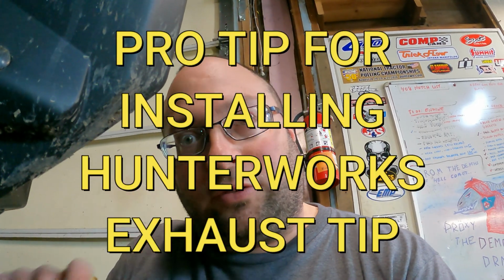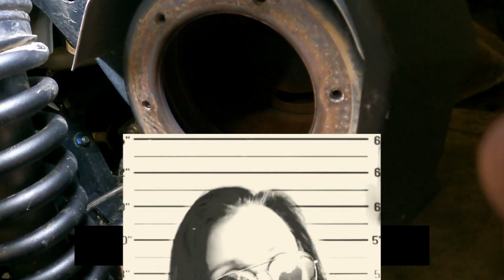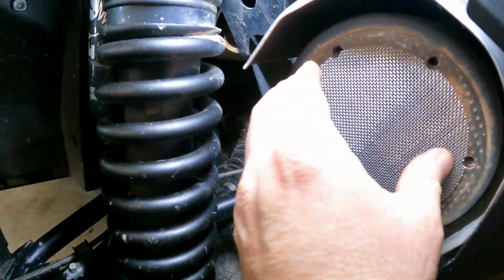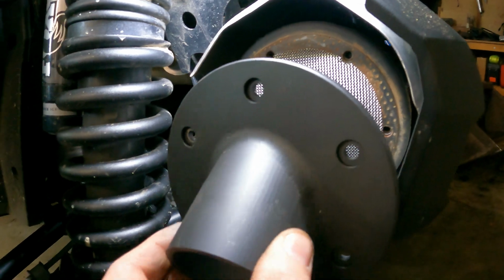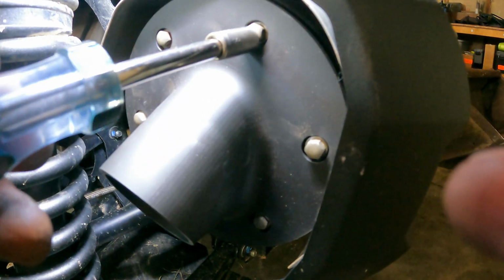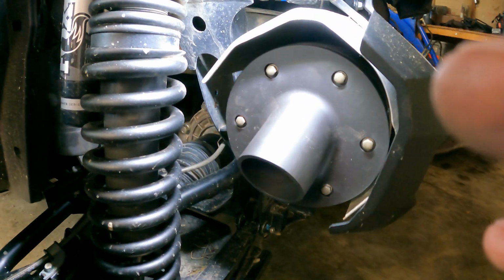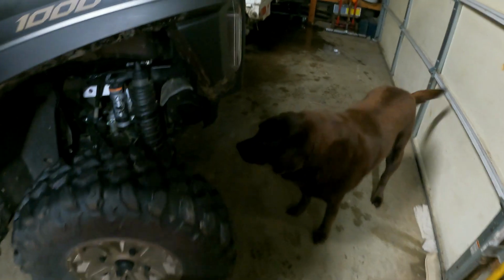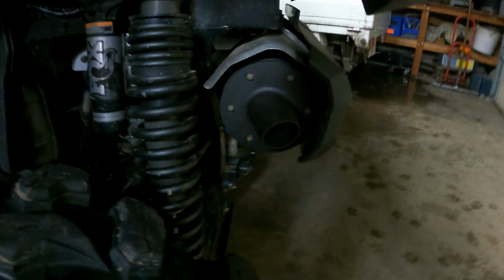PRO TIP for installing Hunterworks exhaust tip (RMAX, X2, X4)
Quick little installation tip I came up with for making the tip install a bit easier since it's hard to get that screen in there. I don't know if anyone has done (or made a video of this tip) it this way, so I figured I'd share.